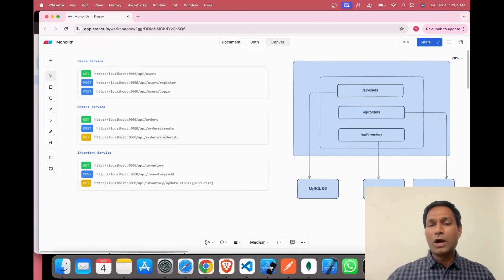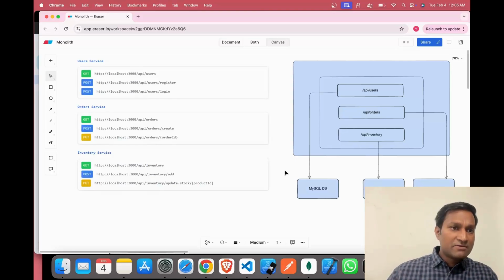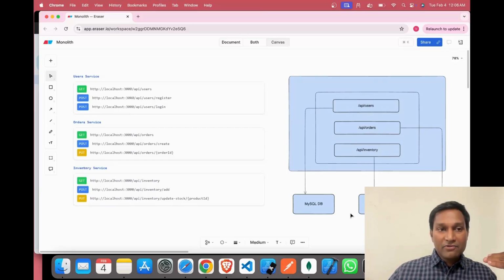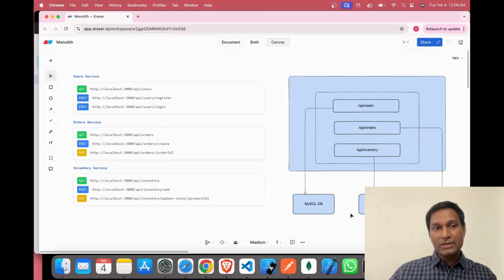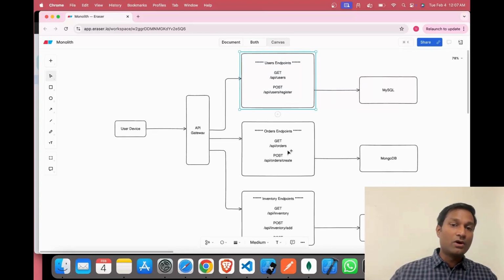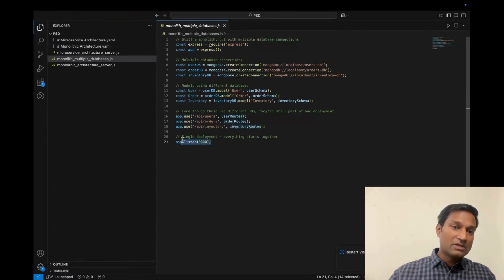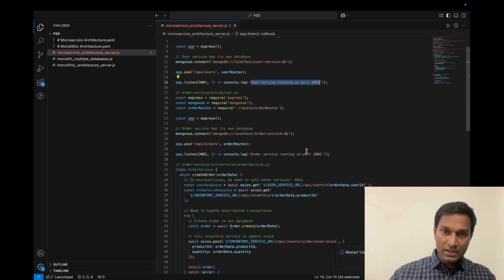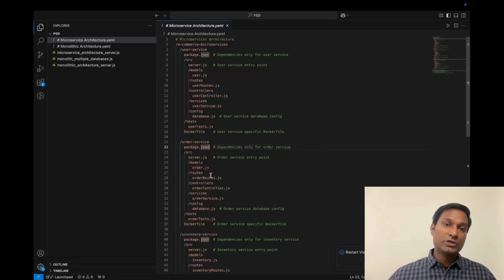Does Your App Use Microservices or is based on a Monolithic architecture? Find Out Now!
🔍 Monolith vs Microservices: Identify the REAL difference by understanding the deployment strategy.

Many developers think having multiple API endpoints means they're working with microservices - but that's not true! In this video, we'll clear this common misconception and explain the ACTUAL difference between monolithic and microservice architectures by understanding their deployment strategies.

What you'll learn:
✅ The true definition of monolithic and microservice architectures
✅ Why multiple endpoints don't automatically mean microservices
✅ How deployment strategy defines the architecture
✅ Real-world examples with practical demonstrations
✅ Database considerations in both architectures
✅ When to choose each architecture